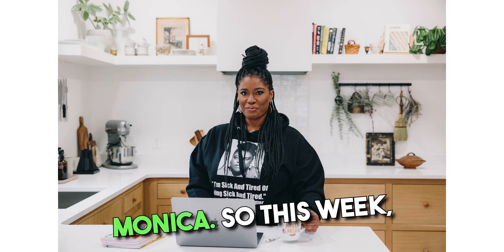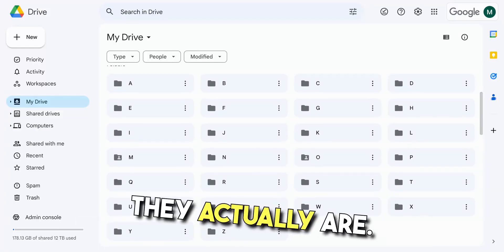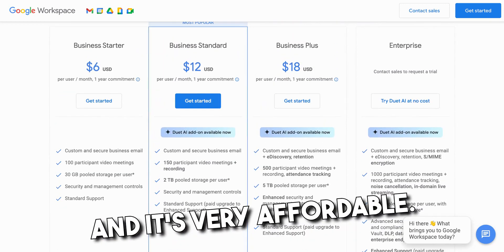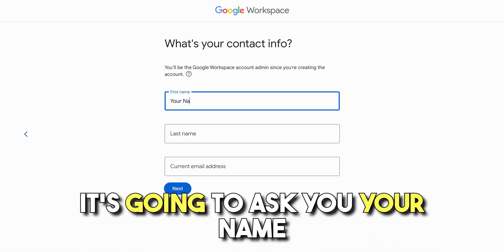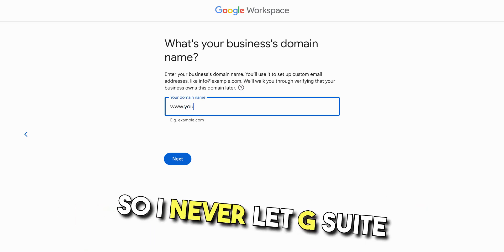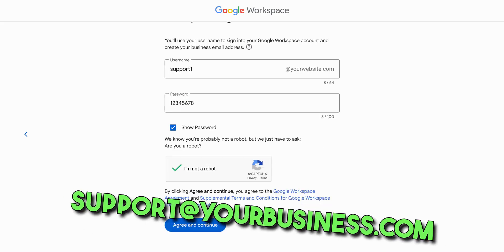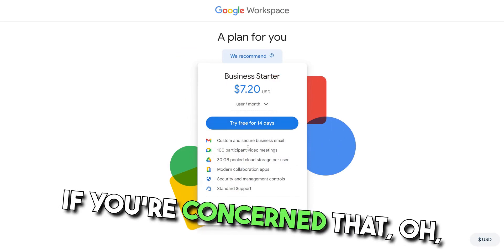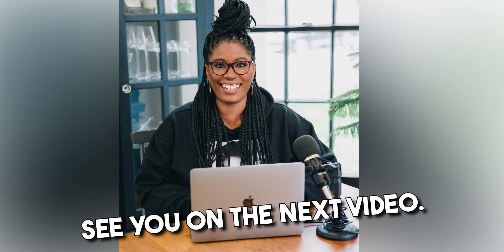GSuite for Your Farm